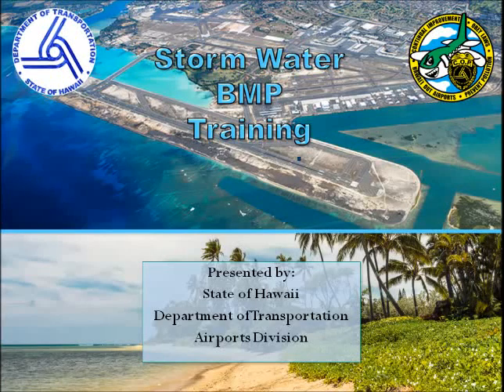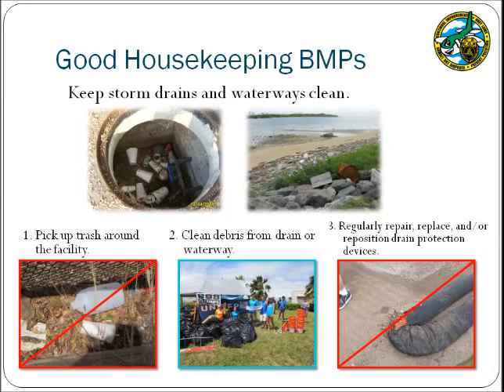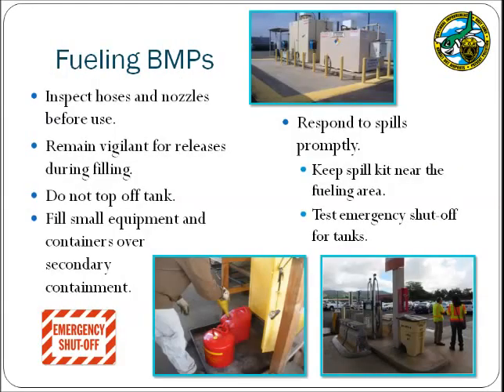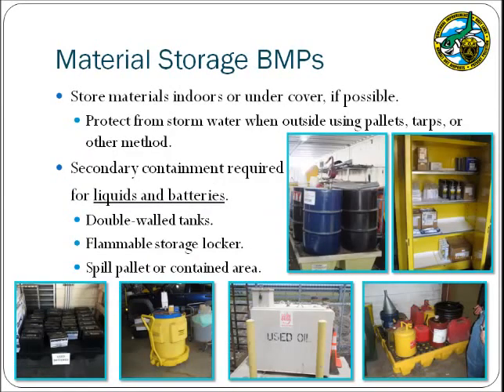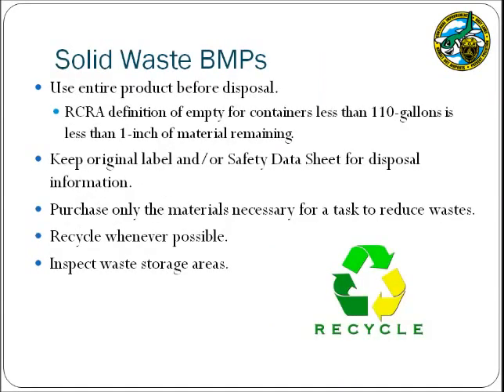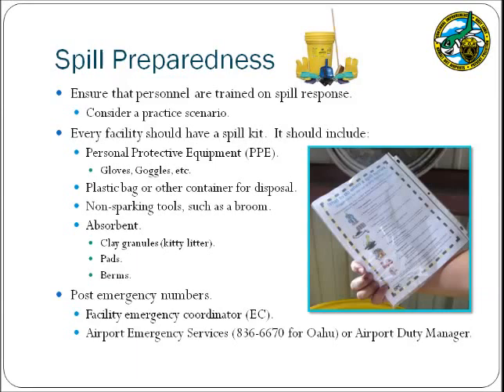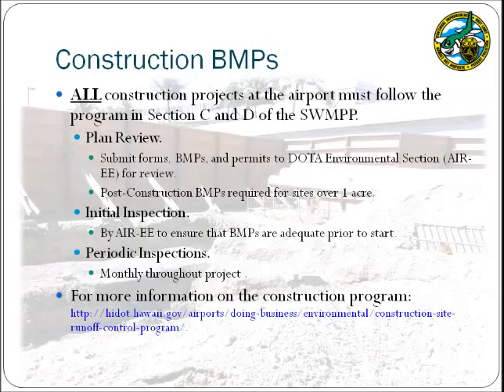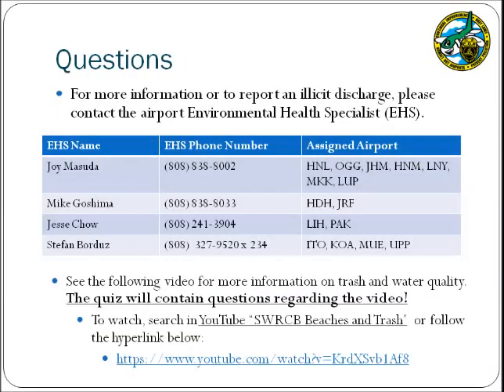2016 Stormwater Training for DOTA Tenants - 480p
This video is the Annual mandatory tenant Stormwater Training for 2016. The video is about 33 minutes long and covers the requirements for good housekeeping, spill response and spill notification for DOT-Airports. At the end of the presentation, please download and complete the two forms, found depending on your requirements.